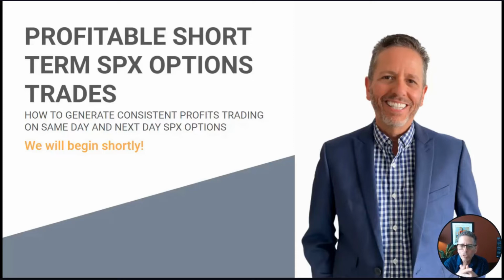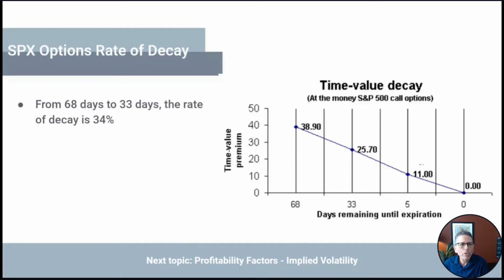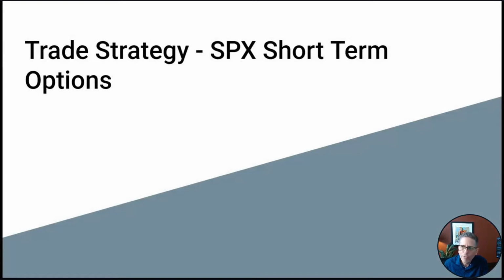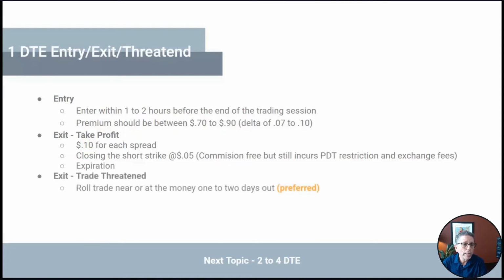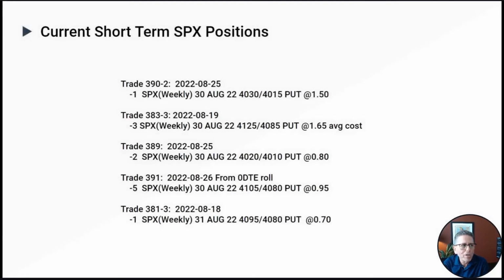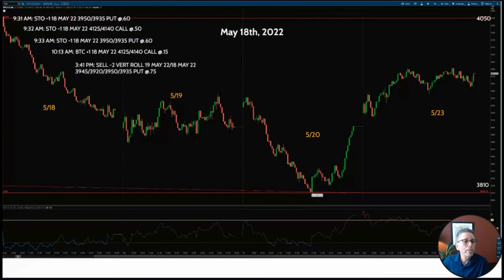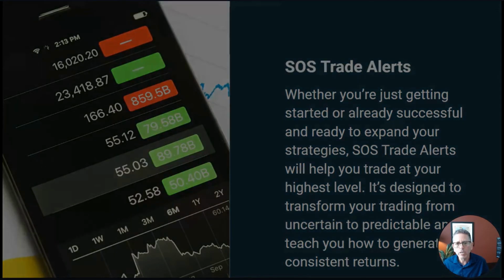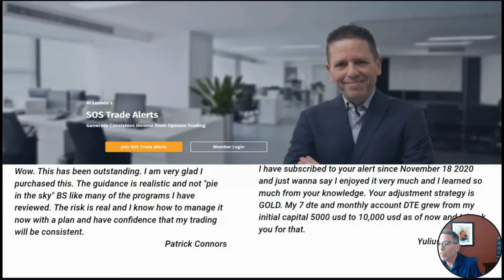PROFITABLE SHORT TERM SPX OPTION TRADES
Since the bear market earlier this year, the rules I follow to make profitable trades on same day SPX options (0 DTE) had to be reexamined.

It was considerably more difficult to earn a profit, so I recommitted myself to this trade and proud to say I haven't taken a loss since all the way back in May.

I've added next day SPX options (1 to 4 DTE) and completely changed how to roll threatened trades.

For More Trading Videos:
Free Resources:
***More Resources***